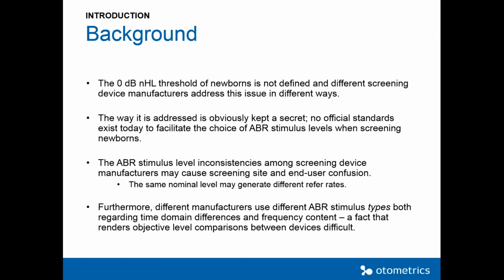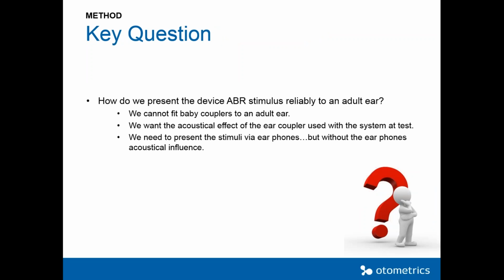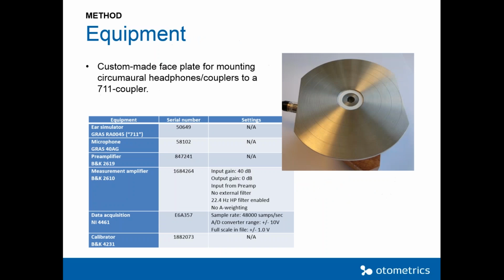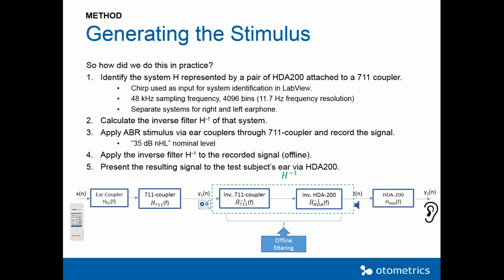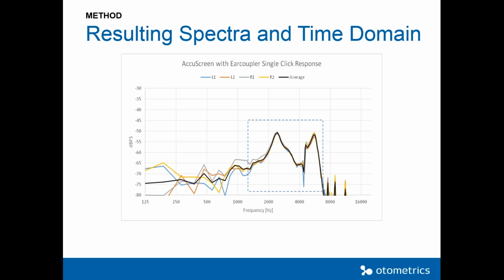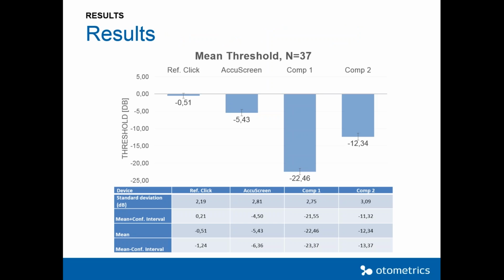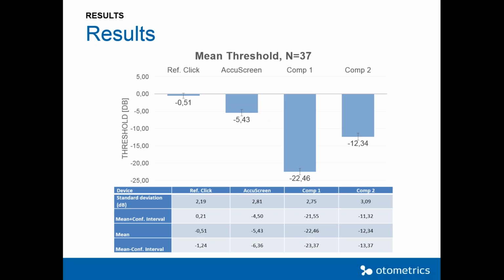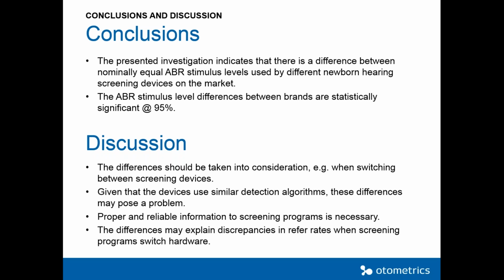Newborn hearing screening equipment - What you may not know about ABR stimulus levels